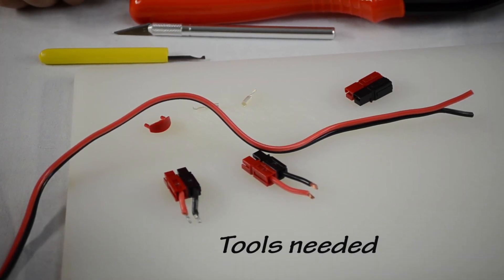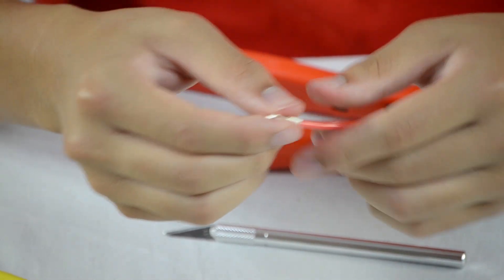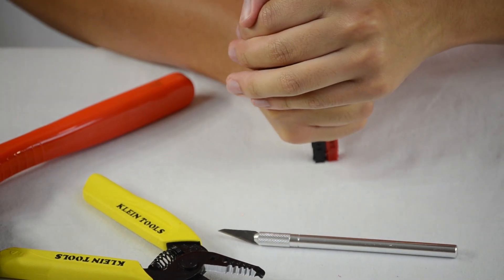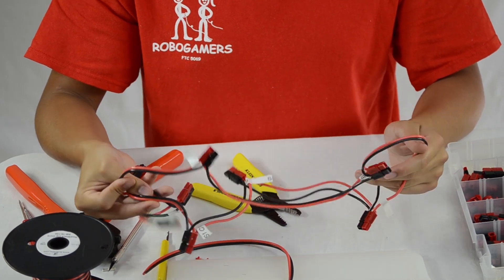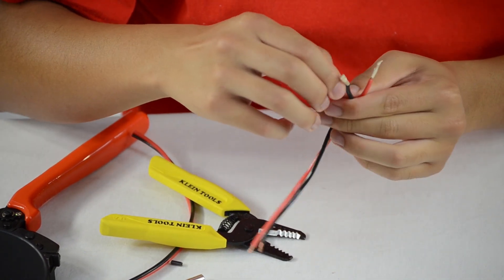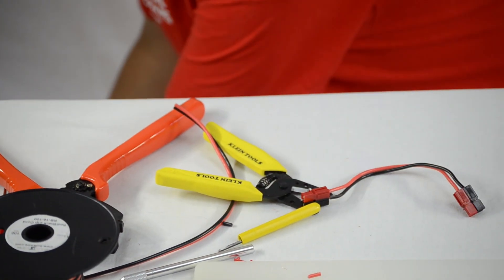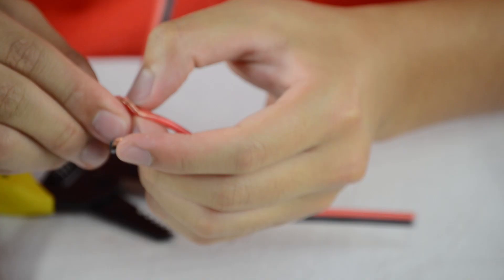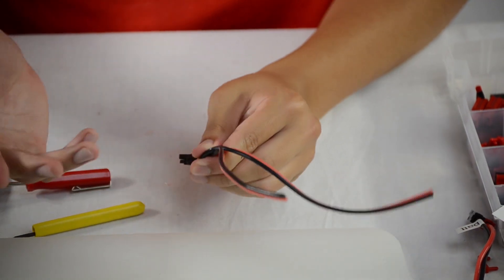How to wire a robot with Anderson powerpoles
This video teaches you how to wire a robot using Anderson poles and multiple dc motor controllers.   We go over the parts needed as well as where you can purchase them.